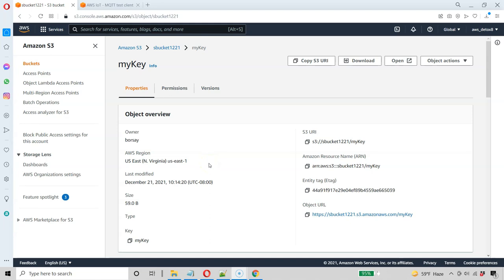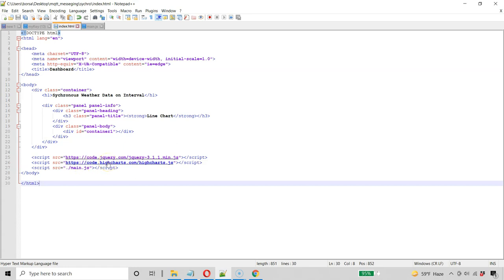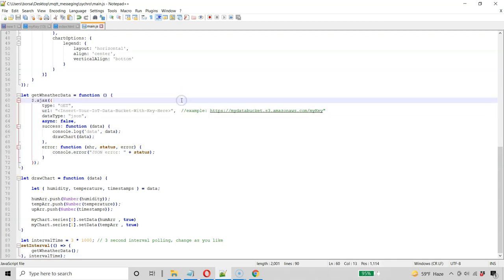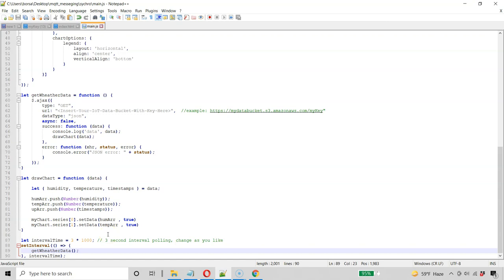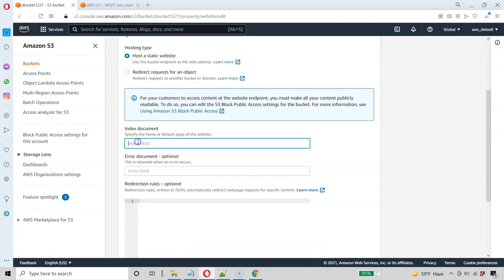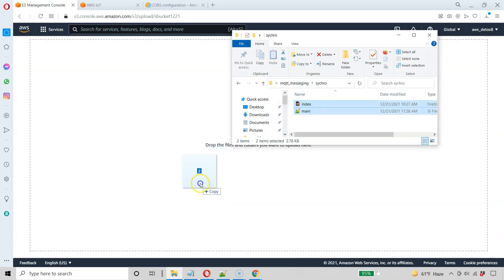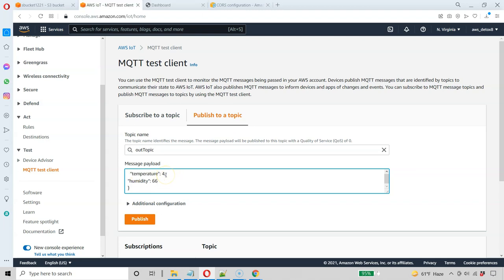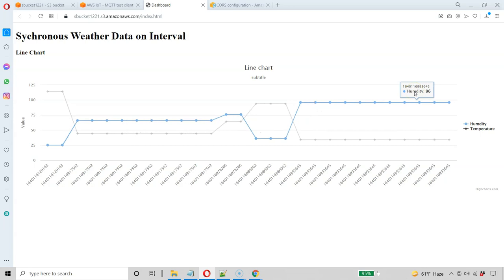02 - AWS Serverless IoT: A Synchronous IoT Dashboard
In this second video in our series in our series we discuss the JavaScript and HTML code used to visualize our synchronous invocations and then upload our HTML and JavaScript code to our webhost in S3.  We then test the code from the MQTT test client in AWS IoT Core to insure it is producing our Highchart visualizations.

My Profile: